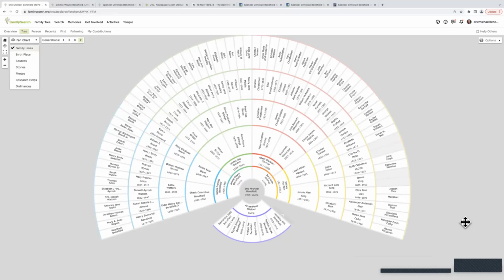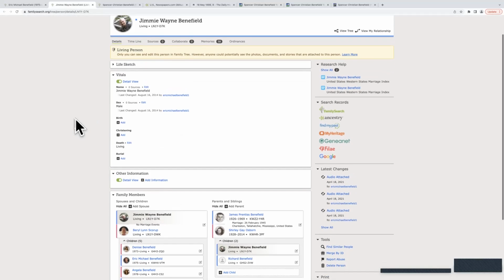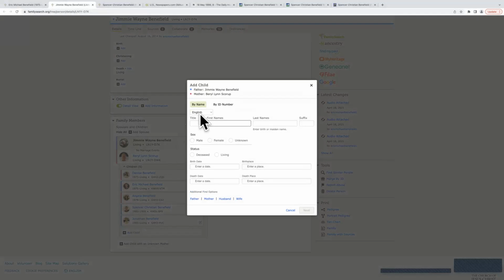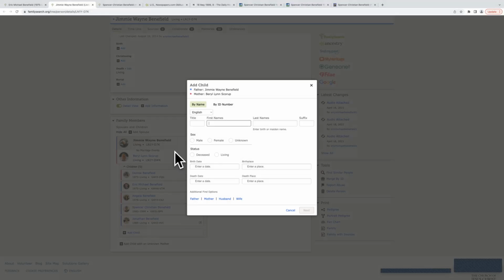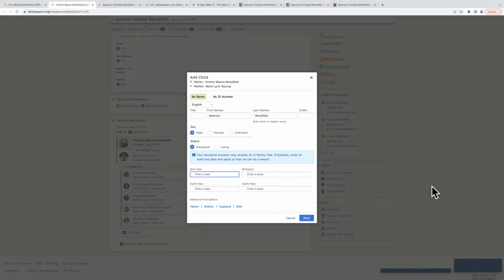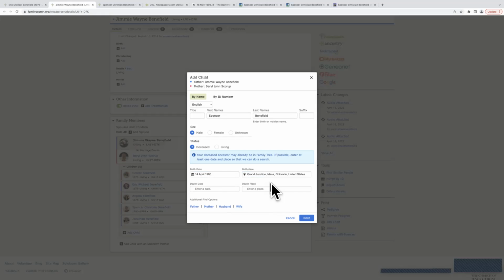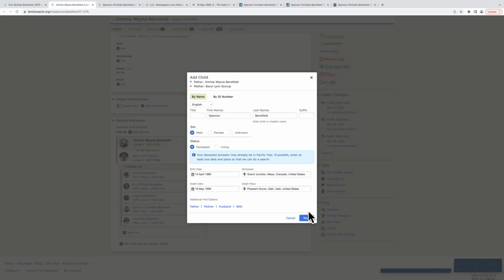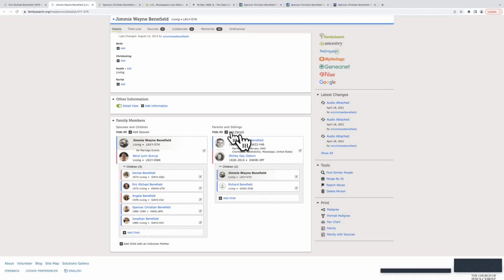#13 Add a Person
Family Search